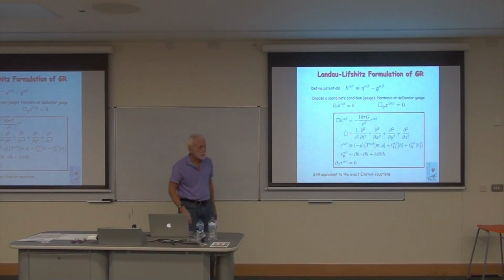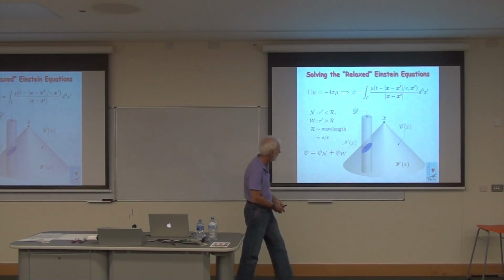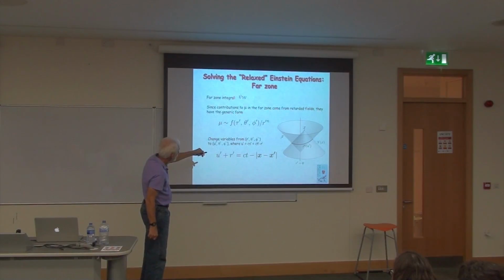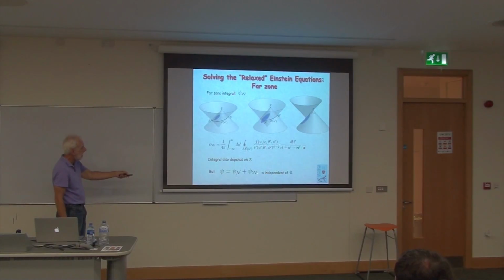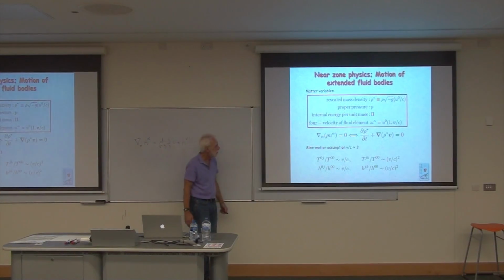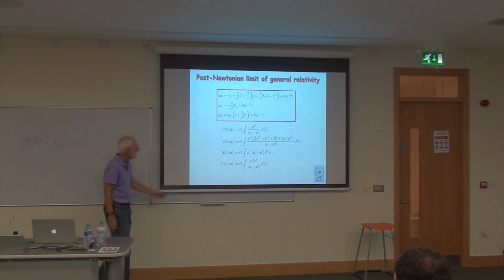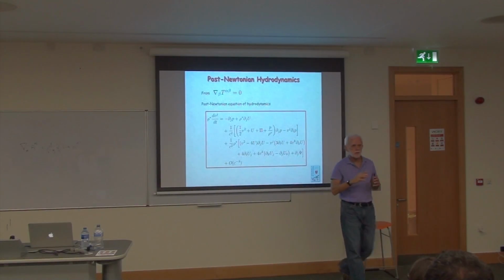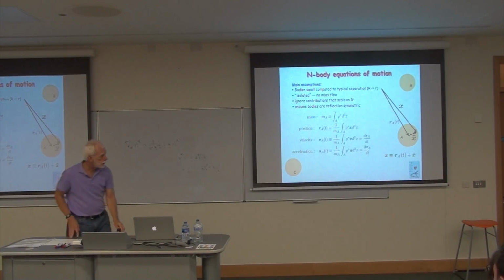Post-Newtonian Theory - Lecture 4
Lecture by Prof. Cliff Will.